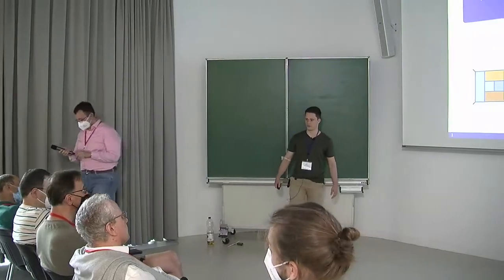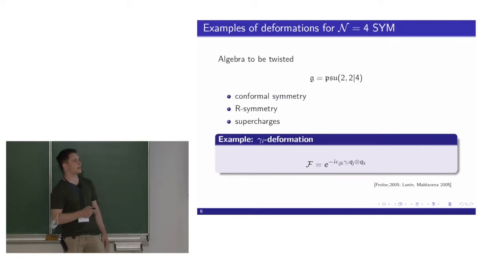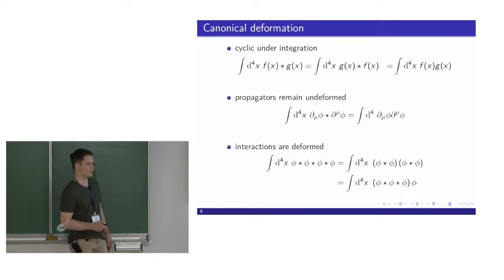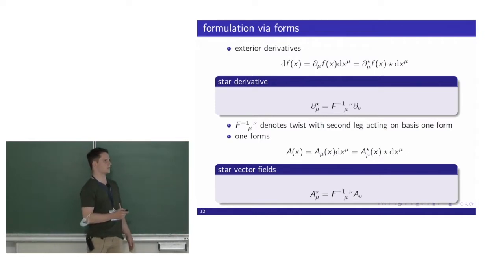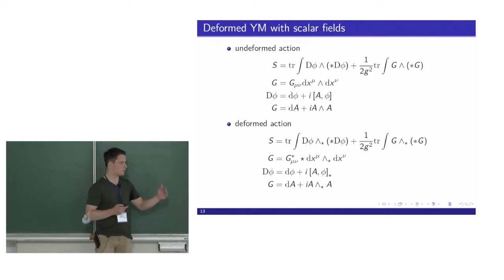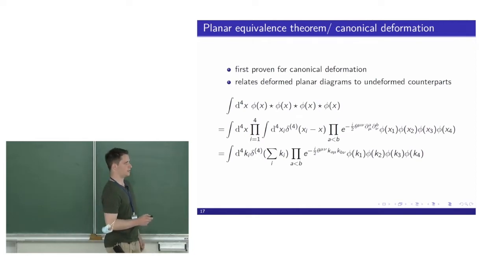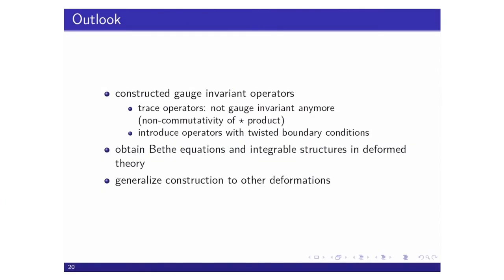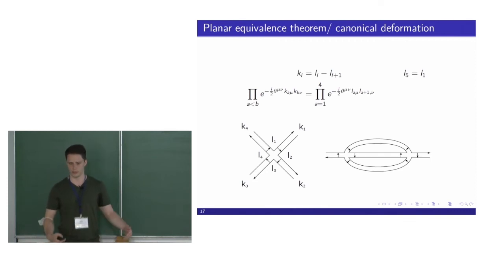Integrability, Dualities and Deformations 2022: Tim Meier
Talk at the 2022 edition of the conference Integrability, Dualities and Deformations by

Tim Meier (Humboldt U. Berlin)
Title: noncommutative N = 4 SYM via Drinfel’d twists
Abstract: in the realm of the AdS/CFT correspondence, integrable deformations open up a field of new integrable theories. A well-studied group of such deformations is spanned by the homogeneous Yang-Baxter deformations of the AdS5xS5 string, which result in Drinfel’d twists of the underlying symmetry algebra. The CFT dual to the AdS5xS5 string is believed to be N=4 SYM. Here, the underlying symmetry algebra include spacetime symmetries. Drinfel’d twists of spacetime symmetries lead to so-called non-commutative field theories in which the notion of gauge symmetry changes drastically. In fact, the construction of noncommutative gauge theory is explicitly known only for the simplest, so-called canonical deformation. I will present an approach which can go beyond the canonical case, and derive gauge invariant actions for what can be called the Lorentz deformation as an example of a broader class of deformations. The resulting theories could give possible dual models to the Yang Baxter deformed string.